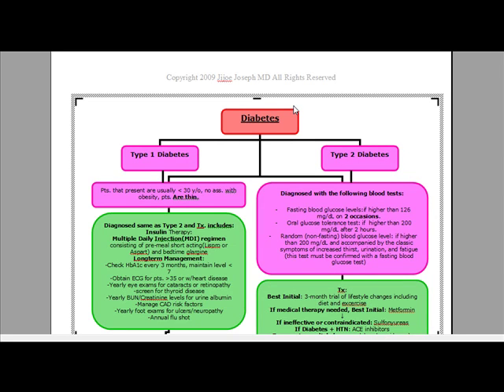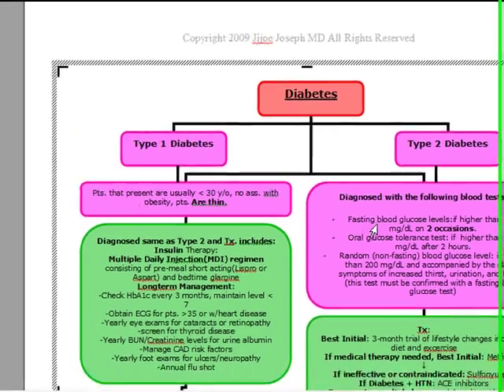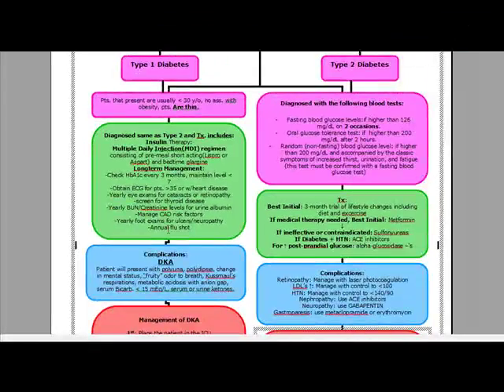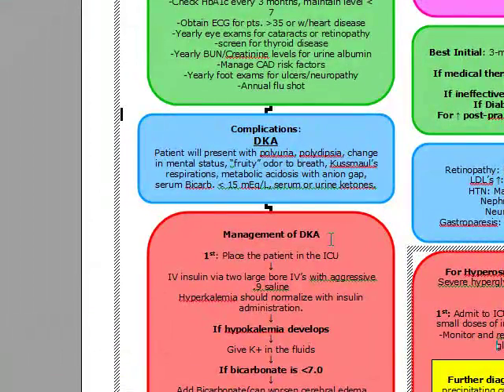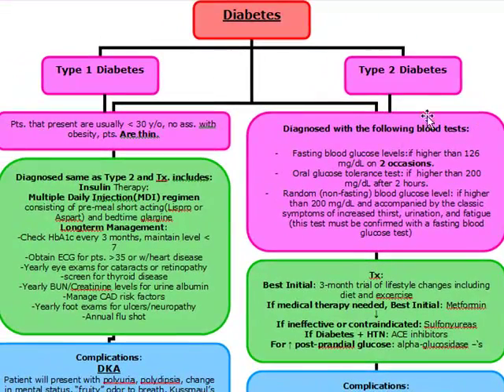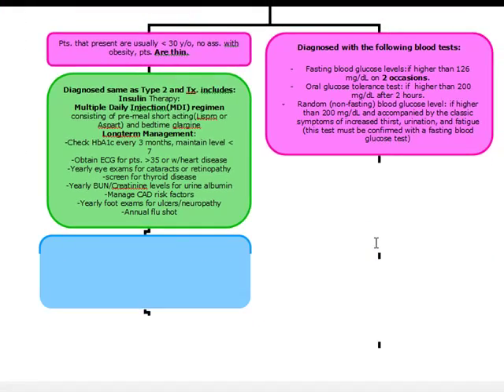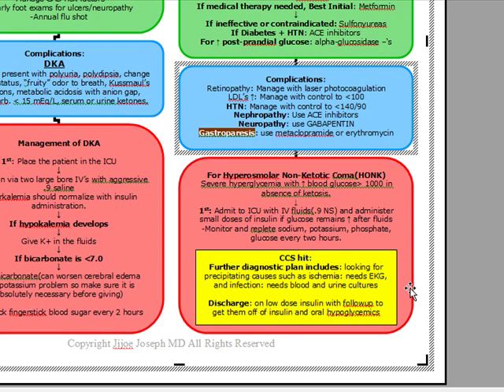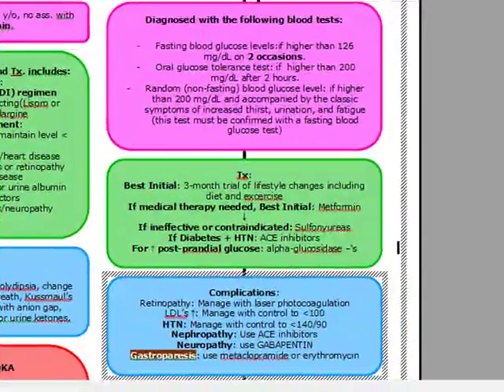USMLE ALGORITHMS: DIABETES MELLITUS Type 1 and 2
This video clip is going to discuss Diabetes Type 1, and Type 2:
-The diagnosis, symptoms, management, complications, and management of complications
Topics that will be covered:
-Symptomology
-Diagnosis
-Treatment
-Long term Management of Disease
-Complications and Management of Complications:
     - DKA
     - HONK
-CCS Hits for DKA